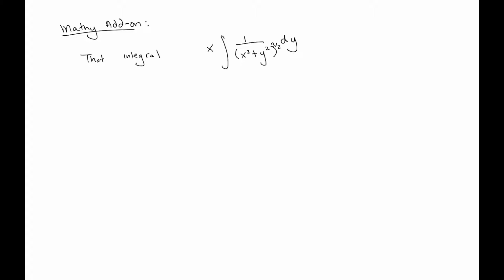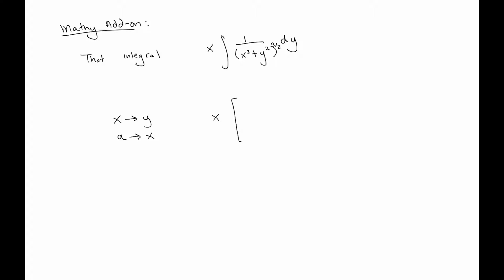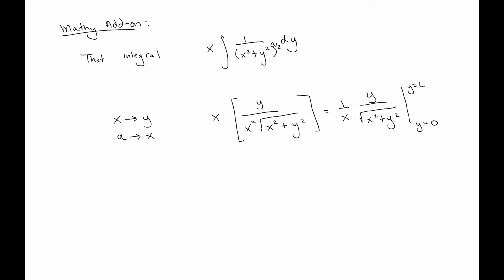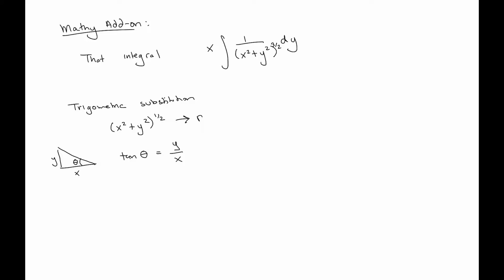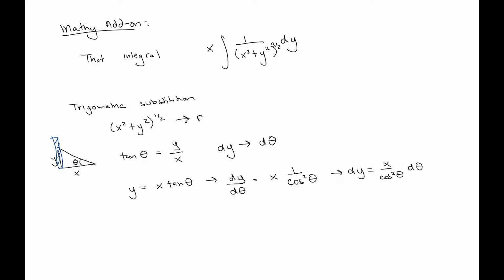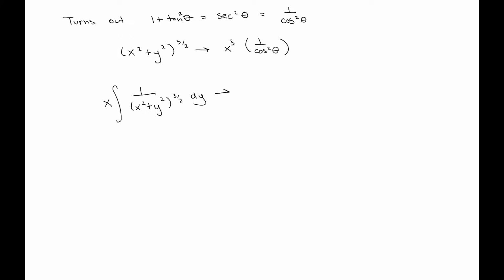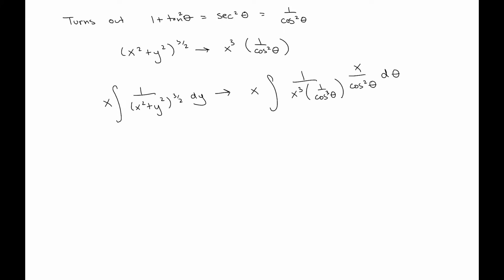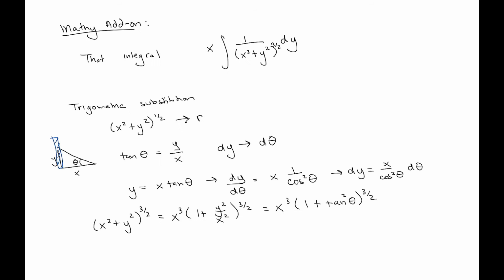15. Solving Integrals with Tables and Substitution